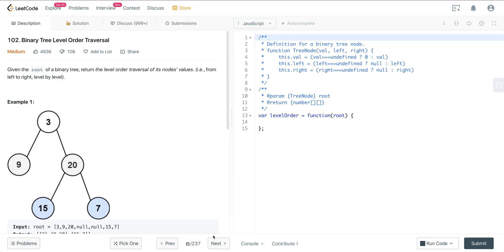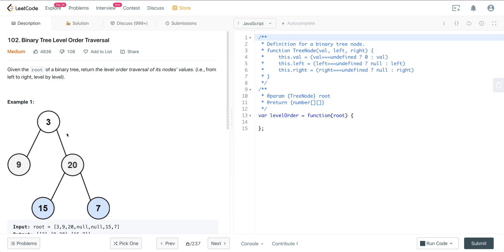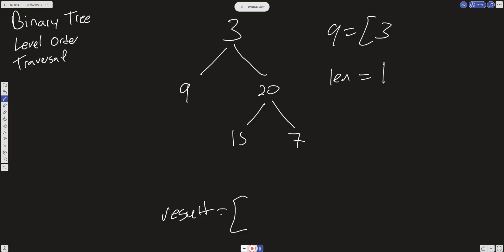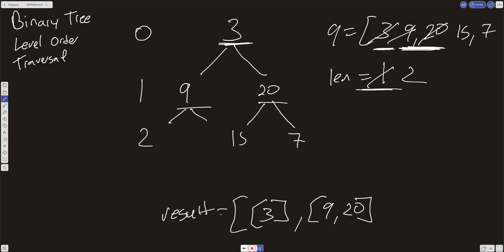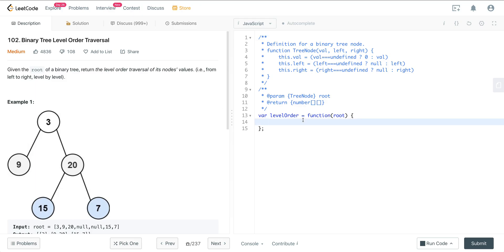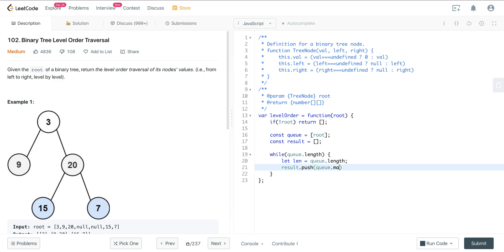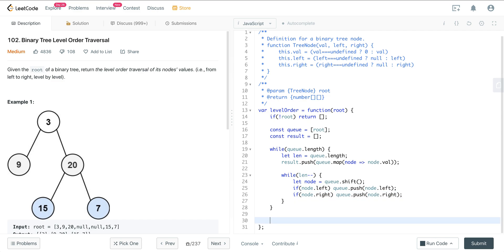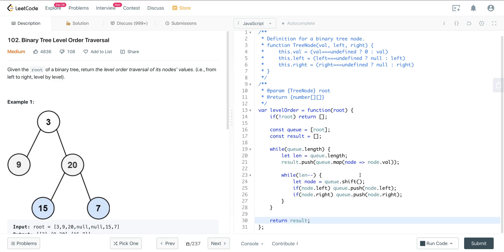LEETCODE 102 (JAVASCRIPT) | BINARY TREE LEVEL ORDER TRAVERSAL